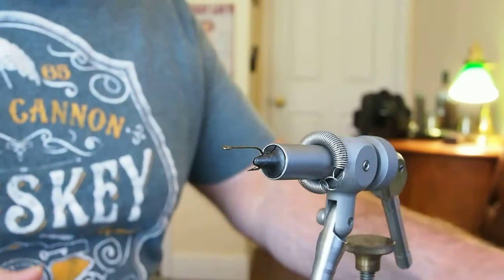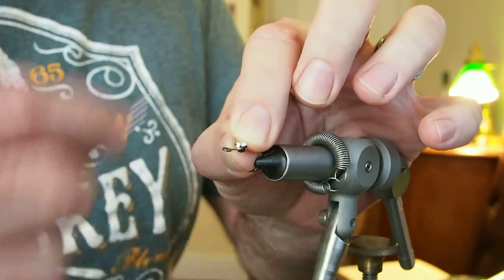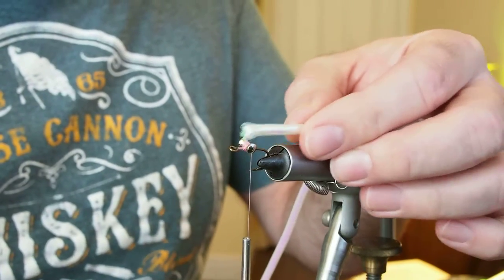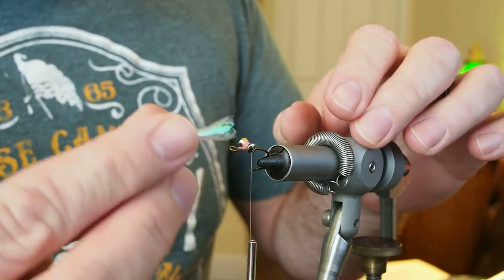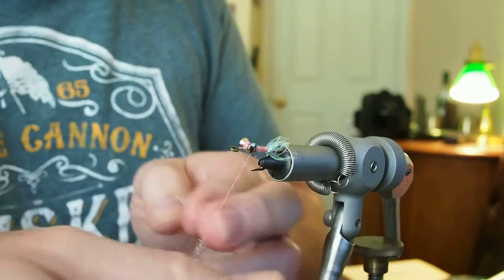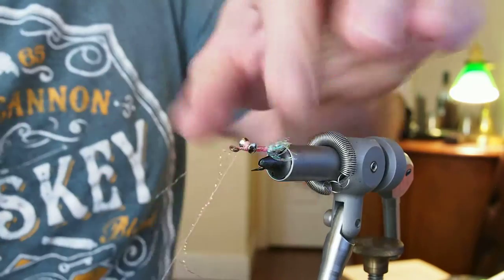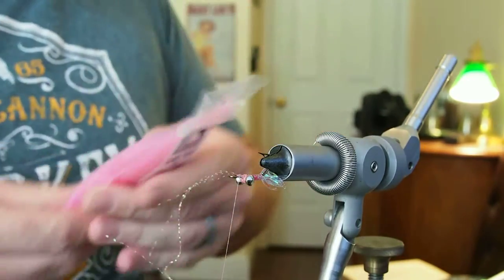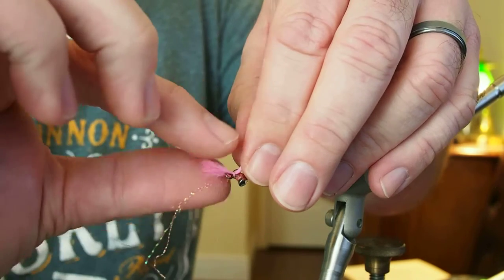Fly Tying- Shad Gotcha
The gotcha is a great bonefish fly and can be fashioned to target shad. Heavy eyes and flashy colors do the trick.

The Shad Gotcha Recipe:

Hook: Size 6
 Thread: 6/0 Uni-Thread
 Eyes: 5/32 Hourglass Eye
 Tail: Pearlescent Mylar Tubing
 Body: Flashabou (Color that matches the Wing)
 Wing: Kip Tail